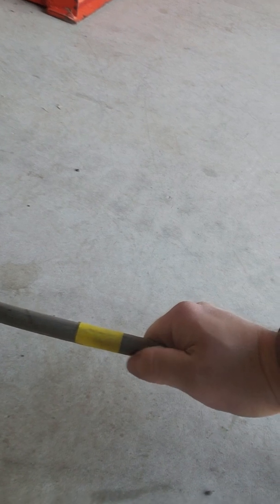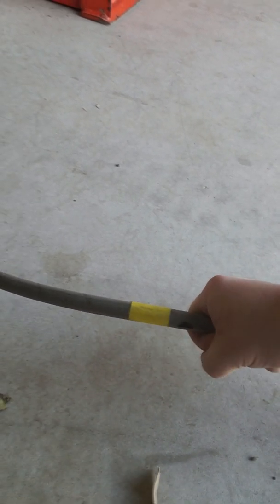WHY YOU SHOULD CHECK YOUR PRESSURE WASHER LINE !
IN THIS VIDEO I TELL YOU TIPS ON WHAT TO LOOK FOR ON YOUR HIGH PRESSURE LINE ON YOUR PRESSURE WASHER. I GO OVER THE IMPORTANCE FOR CHECKING YOUR EQUIPMENT.

HOW TO MAKE 600 TO 1000 JUST STARTING OUT PRESSURE WASHING

WHY YOU NEED A SURFACE CLEANER AND WHAT KIND

TIPS ON WHAT TO LOOK FOR PRESSURE WASHING A HOME

ROOF PUMP 12VOLT DUAL PUMPS

WHATS THE BEST GUTTER CLEANING TOOL